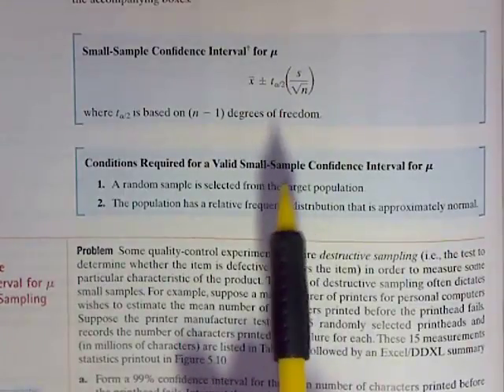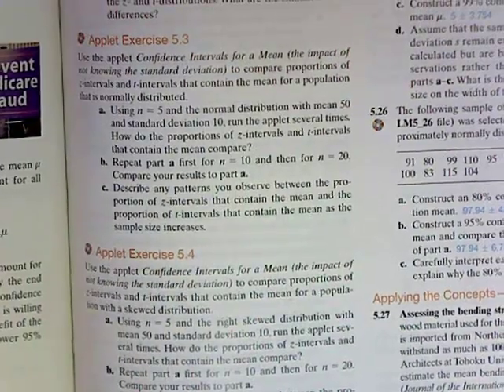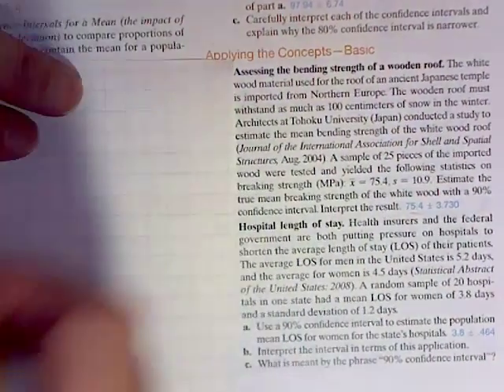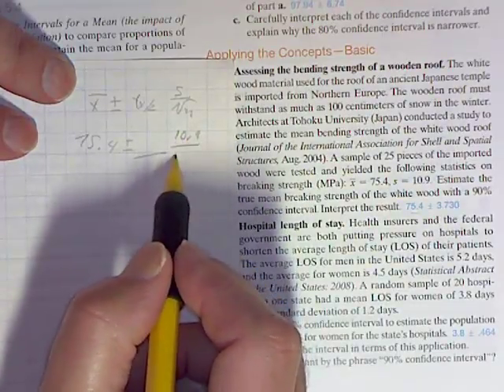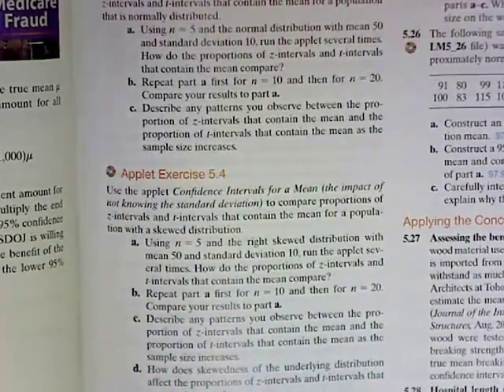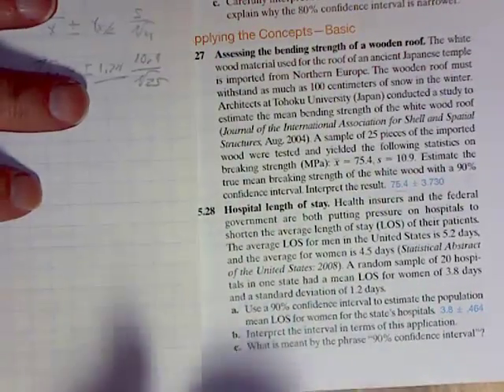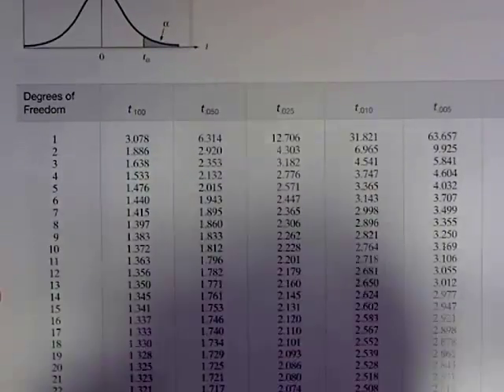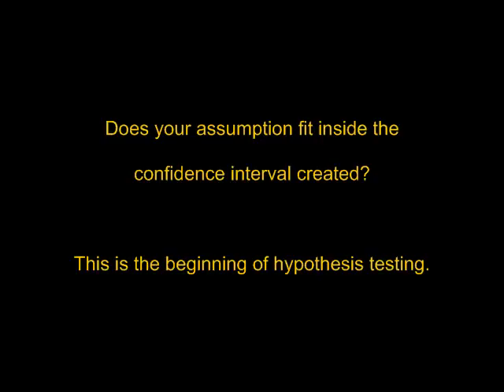Confidence Interval 5 27 and 28c